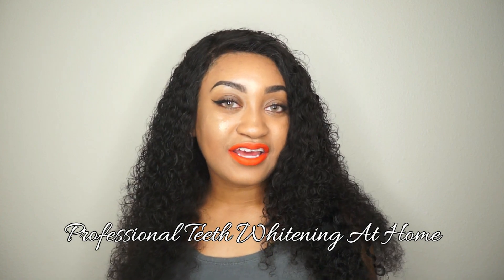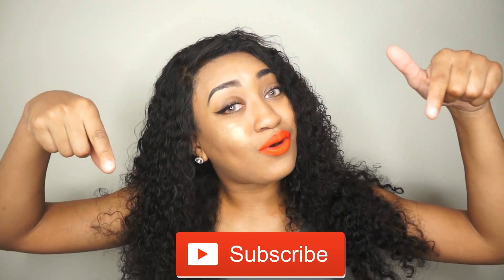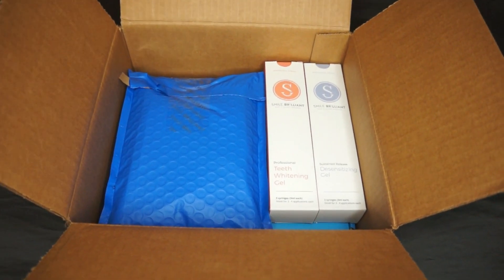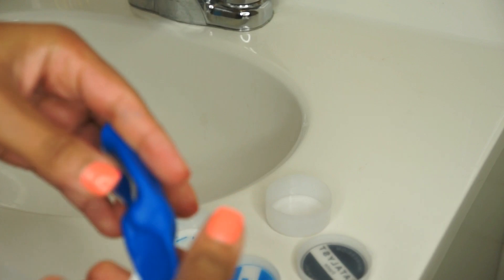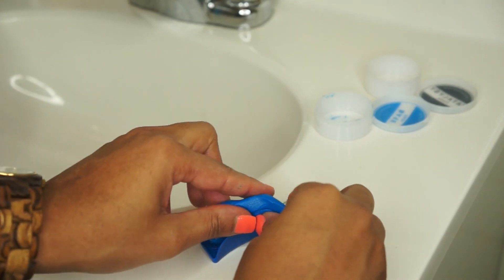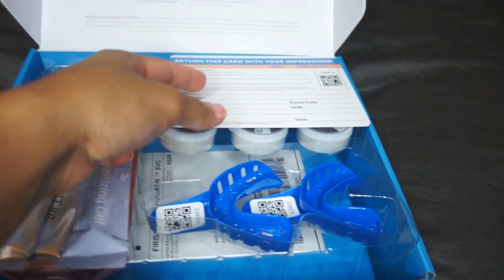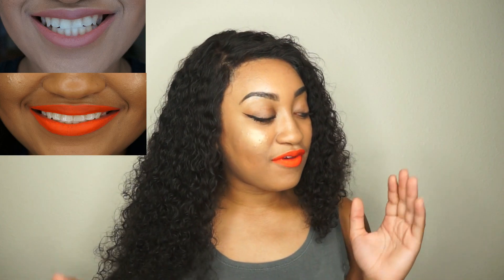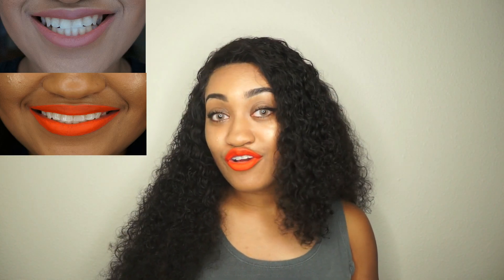Professional Teeth Whitening At Home + GIVEAWAY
**Ends in 2 weeks.

Get $25 OFF your next JORDwatch Purchase with code: 'peacelovechic'

Love getting items at affordable prices?